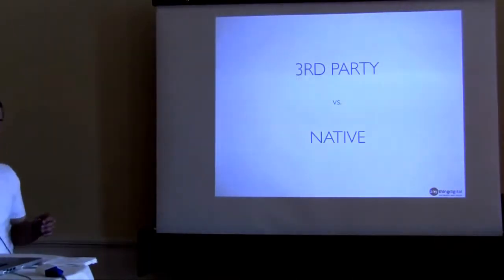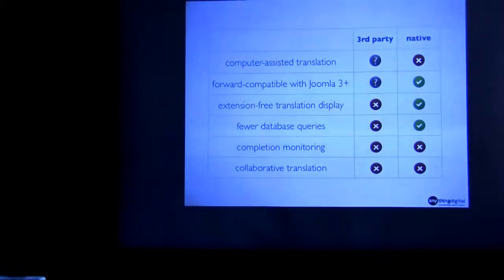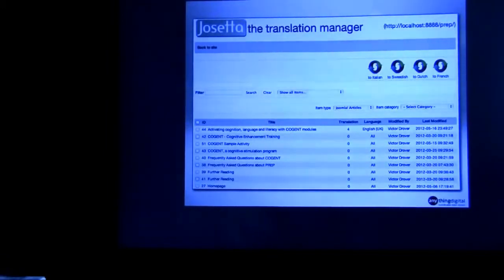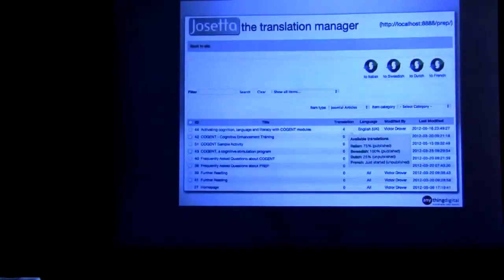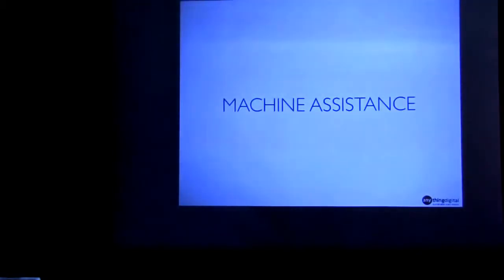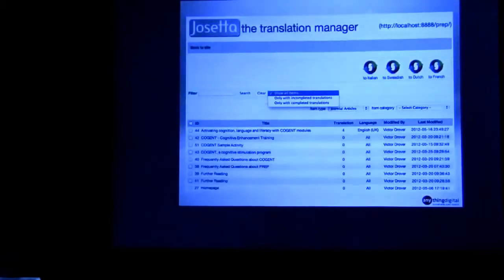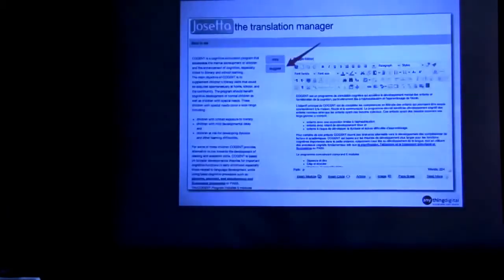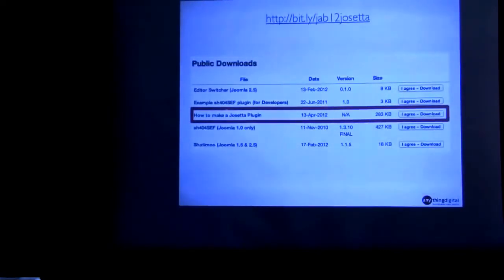Rethinking internationalization with Josetta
by Victor Drover